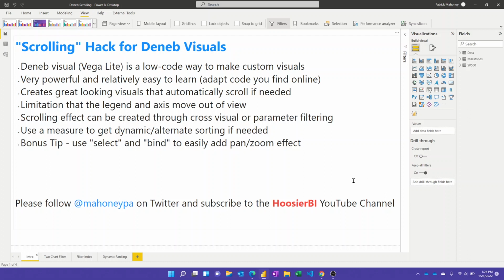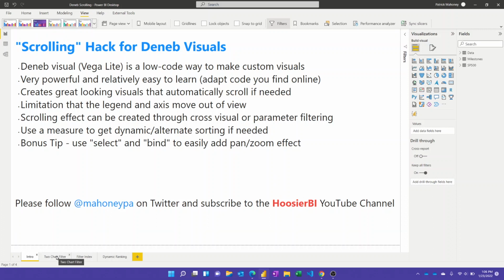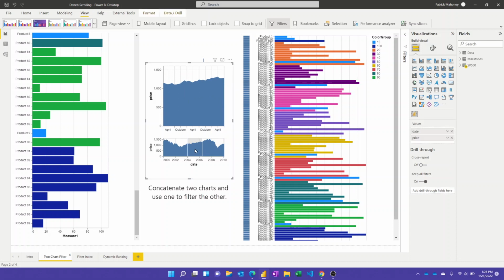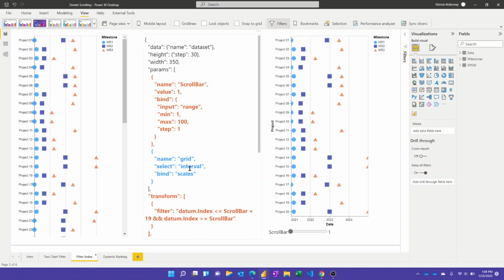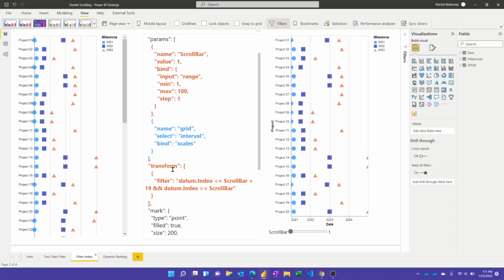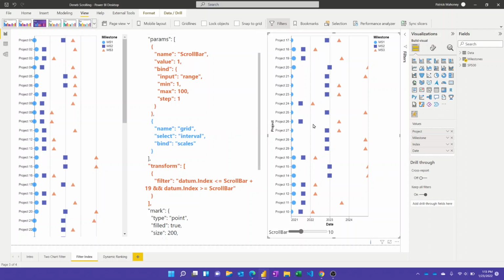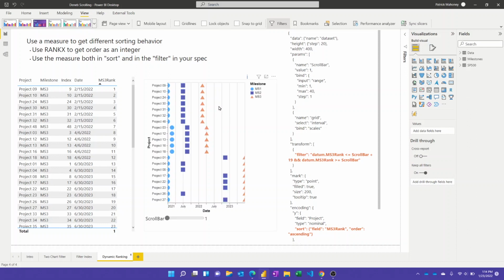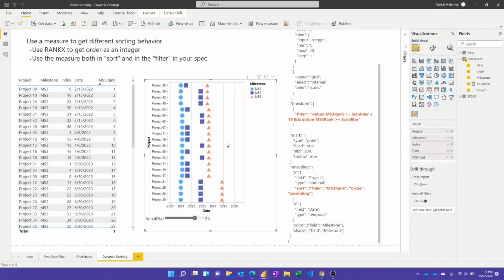Power BI - "Scrolling" with the Deneb Visual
This video shows a hack to simulate scrolling behavior that keeps the axis and legend in view the whole time. The "select" and "bind" functions, along with an input parameter/scrollbar, are used to filter the visual dynamically to create the effect of scrolling.

As mentioned in the video, here is a link to a Google Drive folder that includes a txt file with the JSON spec for the described feature (I couldn't paste it here as it includes curly brackets). It also includes the pbix used in the demo.